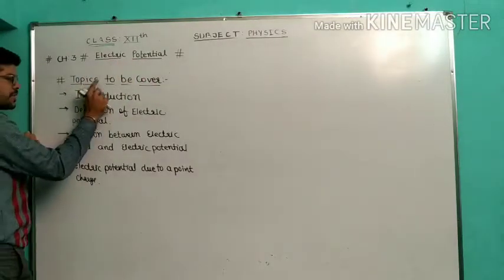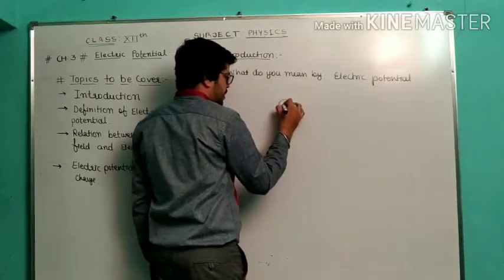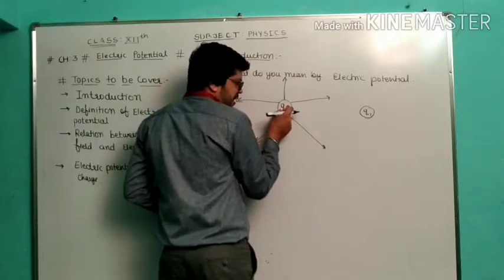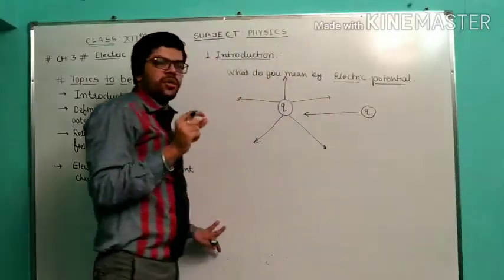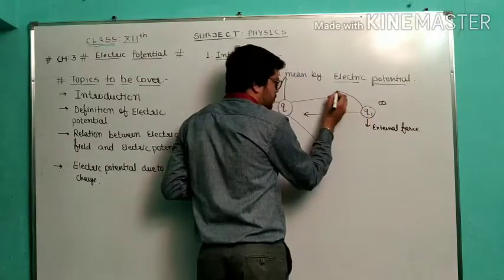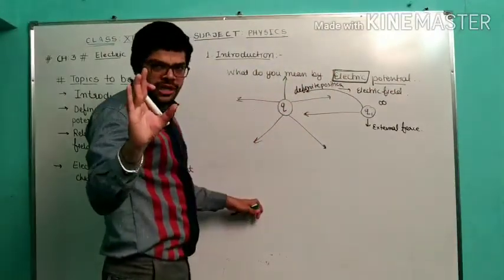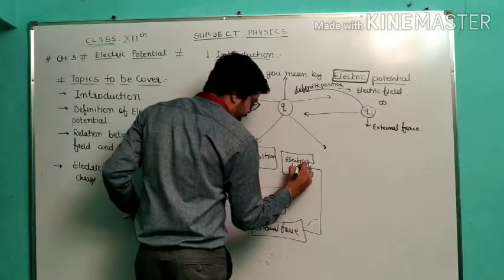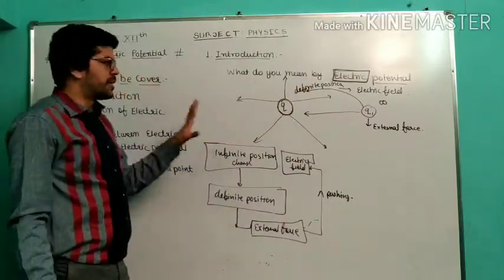Class 12 Ch 2 Electric potential & Capacitance Part 1 RBSE CBSE ALL OTHER STATE BOARD NEET, PHYSICS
Dear students this video consisting the following topics. What is electric potential. units of electric potential. Thank you for your support💪 😊